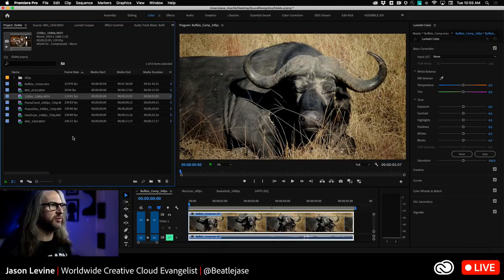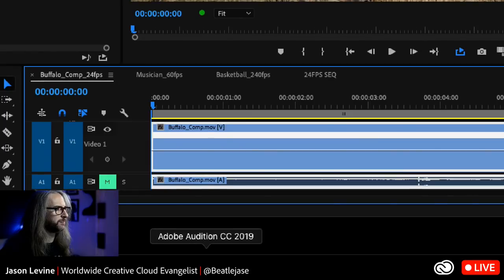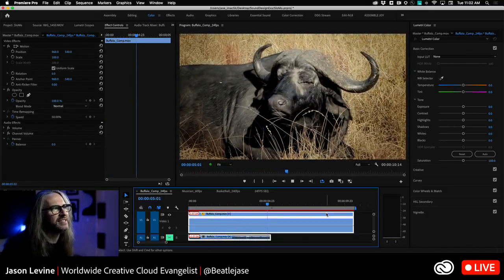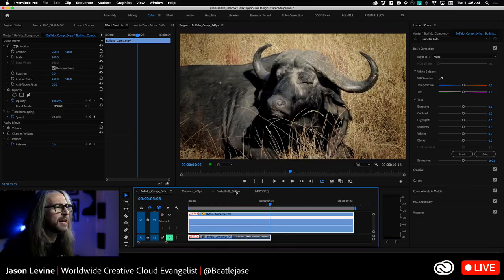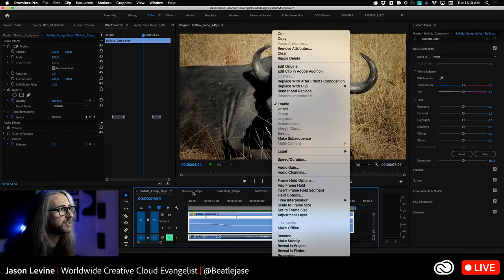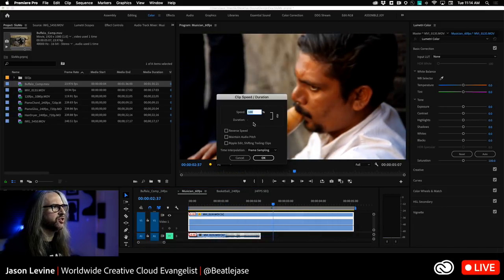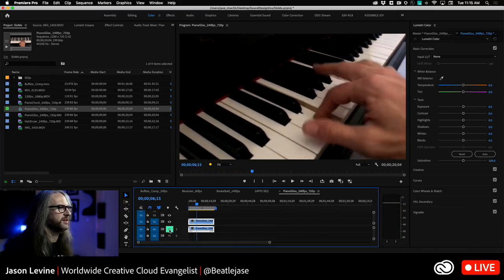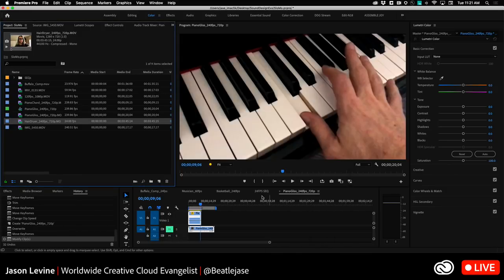How to use Slow Motion/Time Remapping in Premiere Pro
In this livestream, I'll show you how to quickly apply motion effects (speed up/slow down) to any video clip, as well as some tips for getting better slow motion w/fewer artifacts, particularly when using lower frame-rate material.